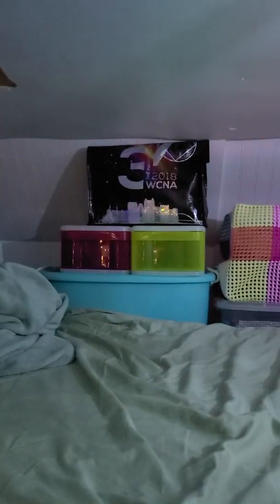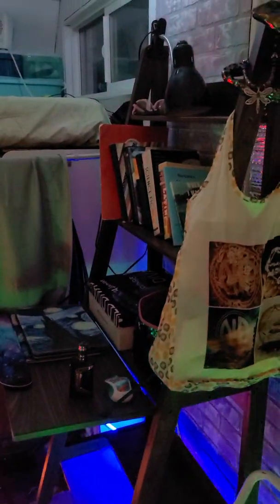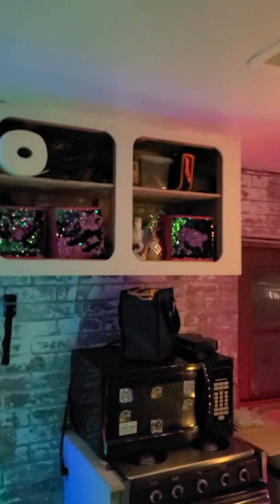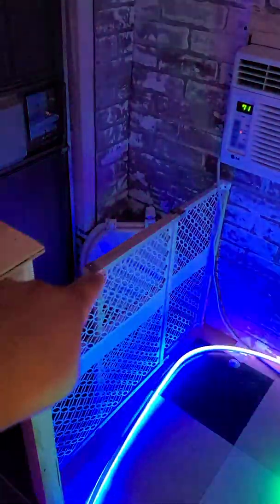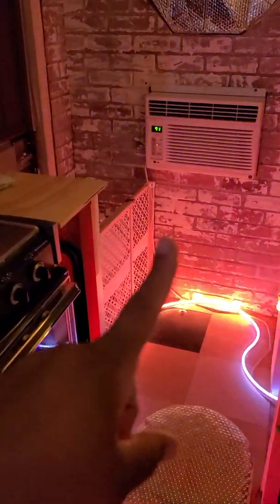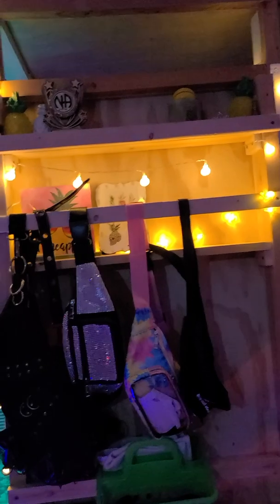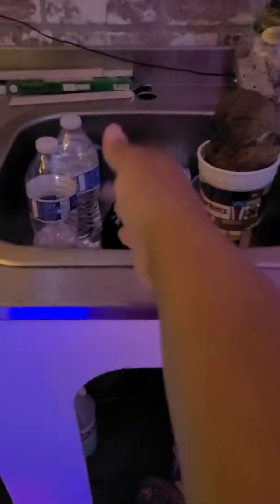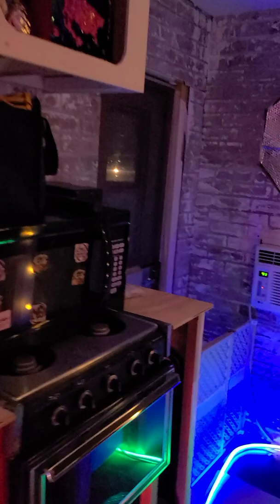Tiny Home Pineapples Corner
Week 2 in my tiny home. the journey continues.